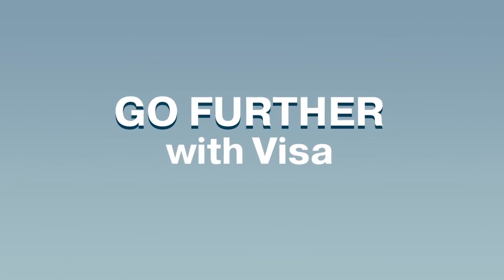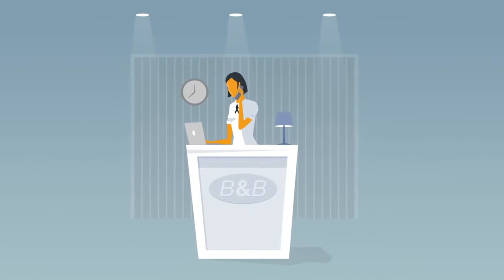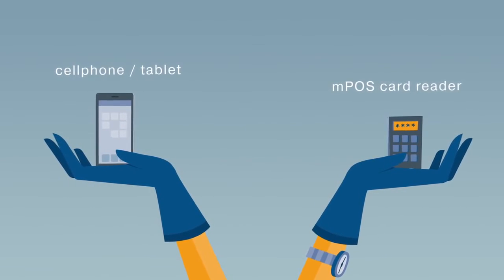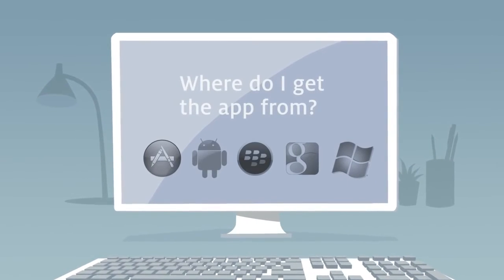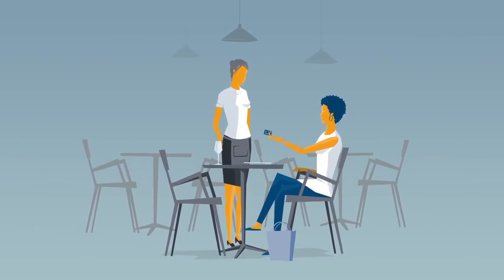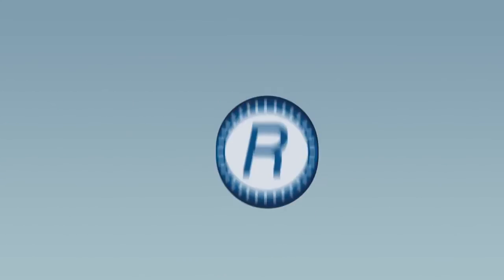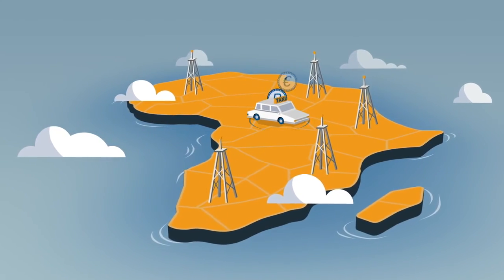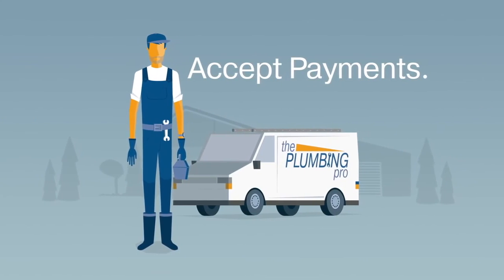Plumber, Electrician? - you need an mPOS!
Are you a Plumber, Electrician, Aircond maintenance guy and you want to accept ATM card for payments anywhere and anytime?